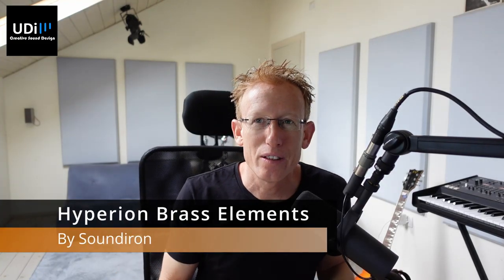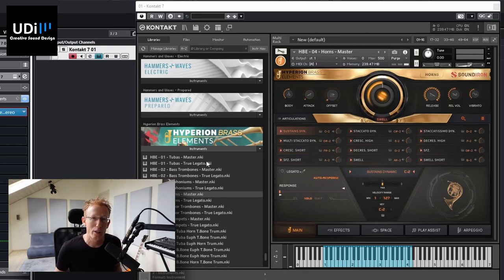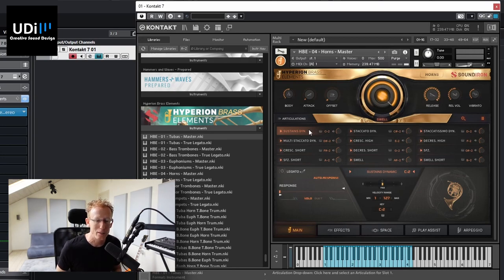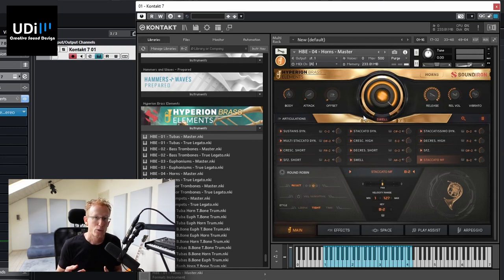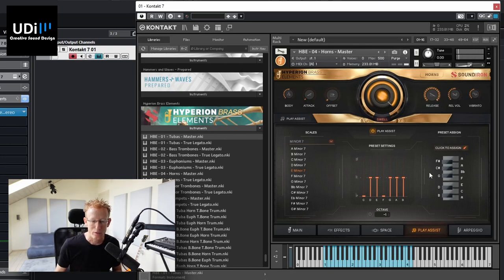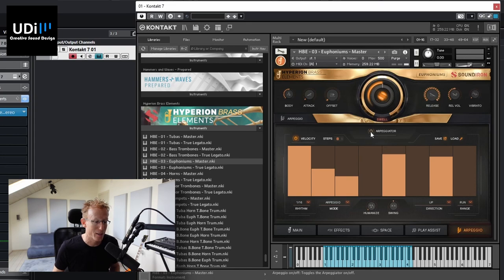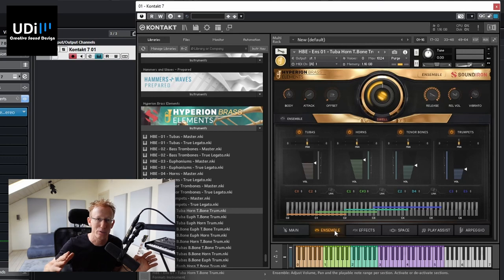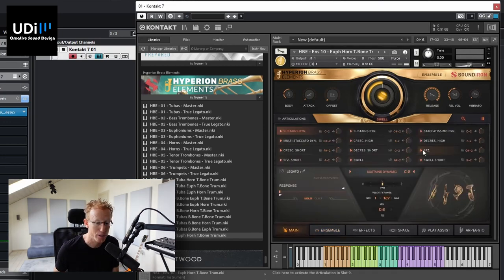Soundiron - Hyperion Brass Elements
Brass Library for Kontakt

Hyperion Brass Elements is a universal brass ensemble library built for everyone. It was recorded with uncompromising engineering precision and then hand-edited and carefully balanced to achieve a new benchmark in quality and playability. We set out to strike the ideal balance between polished refinement and natural humanism, for maximum creative flexibility, advanced utility and acoustic realism. This symphonic brass library is a robust musical production workhorse that will serve you well, whether you’re a working composer, student, producer, songwriter, teacher, arranger, band, sound designer, or are just curious about creating your own music.